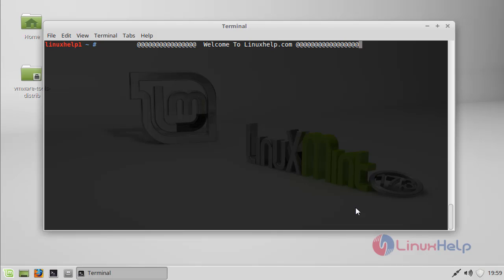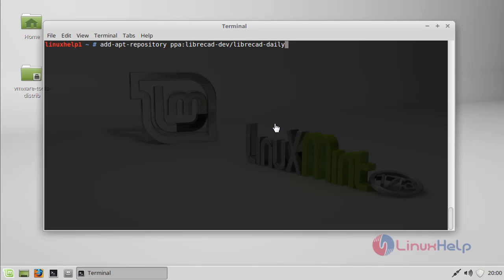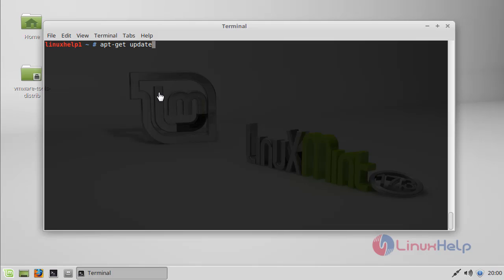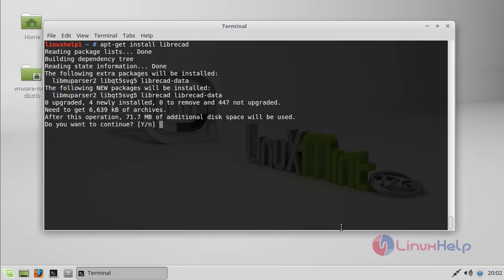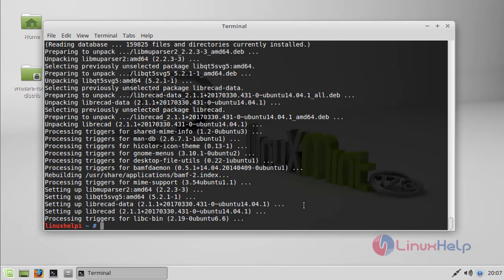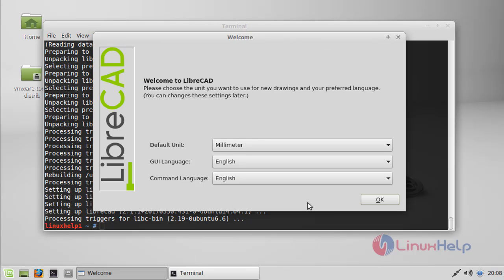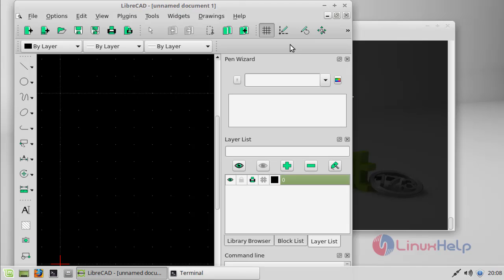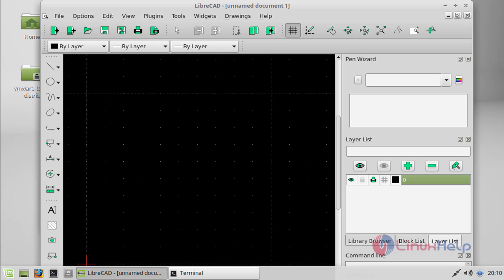How to install LibreCAD 2.2.0 in Linux Mint 17.3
This video explains the installation procedure of LibreCAD in Linux Mint. The LibreCAD is an open source design application used to create 2D CAD drawings in efficient manner.